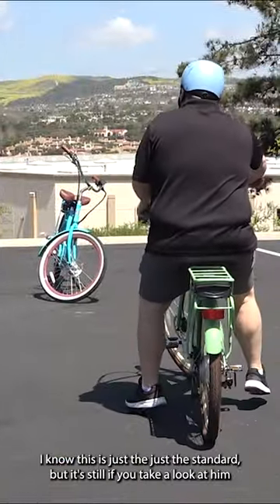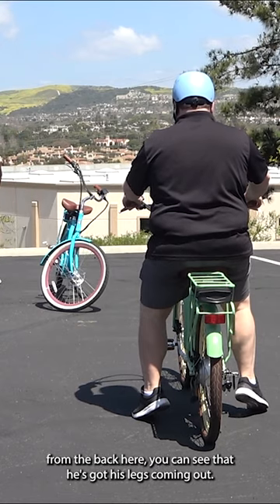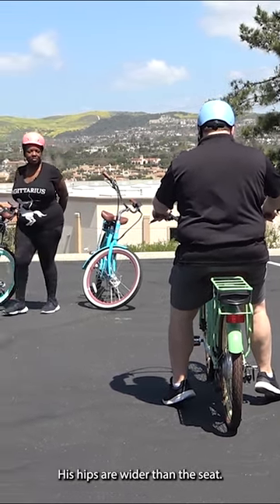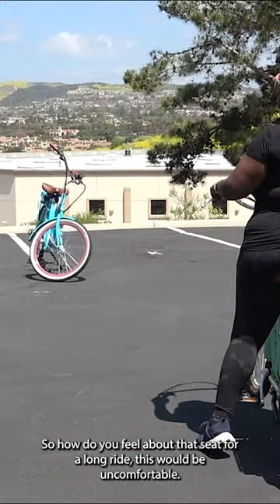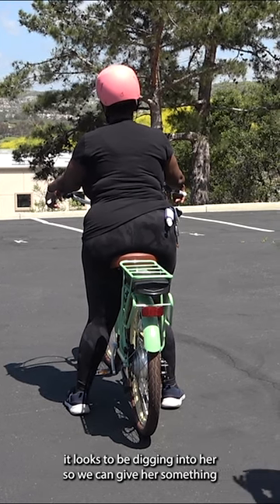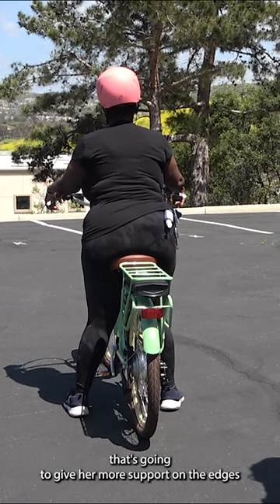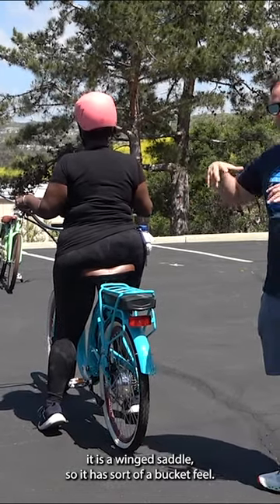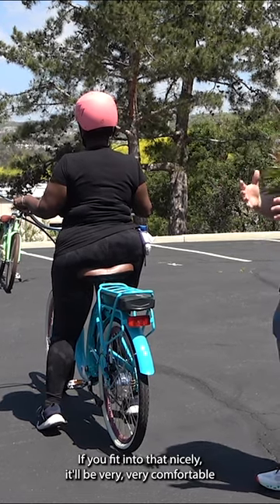Plus-Size Riders RAVE About This NEW Bike Seat!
In this video, we are excited to introduce you to the ultimate bike seat designed specifically for plus-size riders. If you've ever struggled to find a comfortable and supportive seat for your cycling adventures, this is the solution you've been waiting for!

As advocates for inclusivity in the cycling community, we understand the challenges faced by plus-size riders when it comes to finding suitable gear. That's why we've done extensive research to bring you the perfect bike seat that caters to your needs.

Our featured bike seat is thoughtfully engineered with a wide and generously padded design, providing ample support and comfort for riders of all sizes. It is expertly crafted using high-quality materials, ensuring durability and long-lasting performance even during intense rides.

With its ergonomic design, this seat promotes proper posture and reduces pressure on sensitive areas, allowing you to enjoy longer rides without discomfort or pain. Whether you're a beginner or a seasoned cyclist, this seat will revolutionize your biking experience and make every journey a joyous one.

In this video, we'll showcase the key features of this bike seat, including its adjustable fit, easy installation process, and the positive impact it can have on your overall riding experience. We'll also share testimonials from fellow plus-size riders who have already experienced the incredible benefits of this seat.

Join us on this journey as we explore the world of cycling for plus-size riders and discover the game-changing bike seat that will enhance your comfort, confidence, and enjoyment on the road. Don't miss out on this must-have accessory for all plus-size cyclists!

Let's ride together towards a more inclusive cycling community!